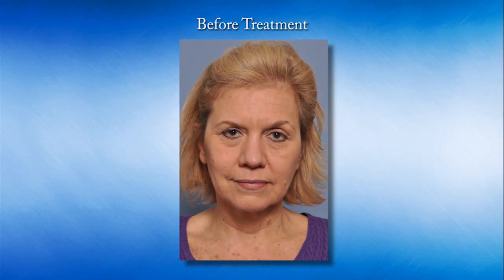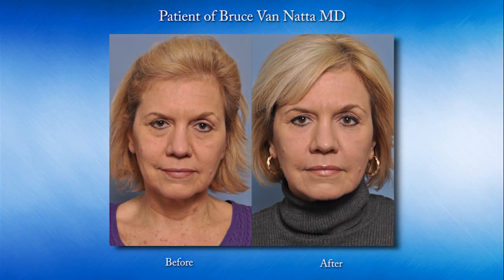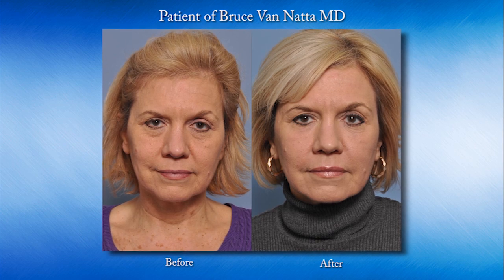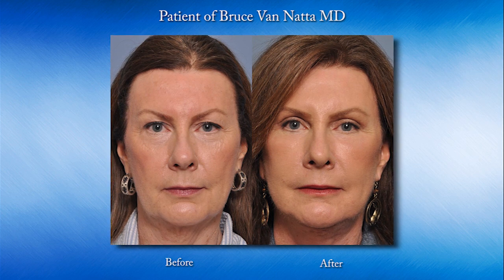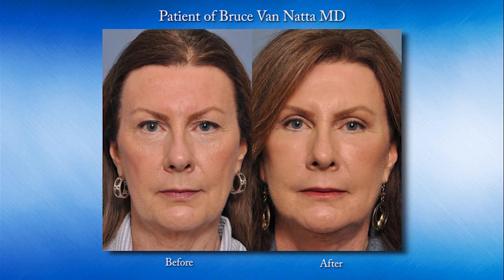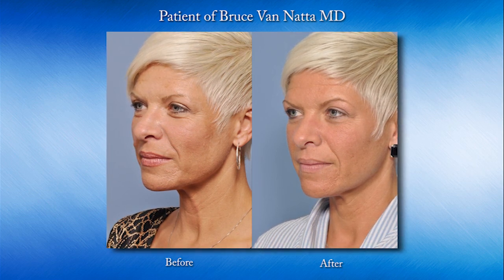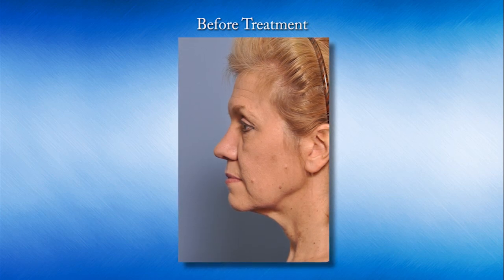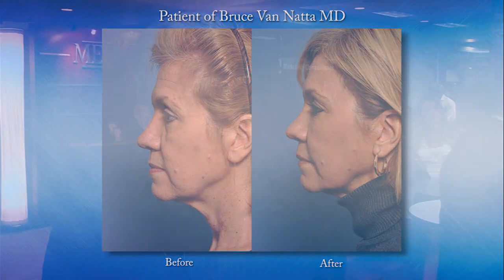Indy Plastic Surgeon Reveals the Top Three Treatments for Ageless Skin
Women who in their 30’s to 50’s aren’t normally ready for a face lift, but that’s not to say they aren’t seeing signs of facial aging! Discover the top 3 procedures to keep you looking young.